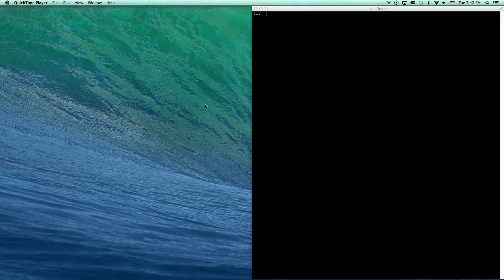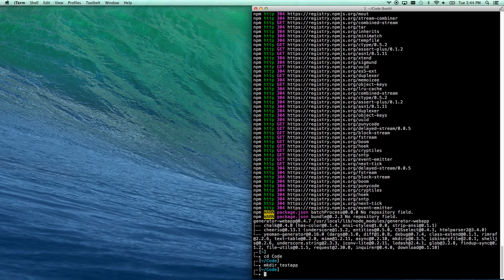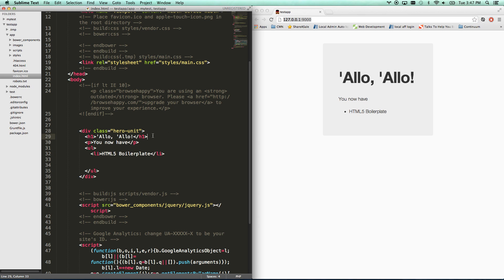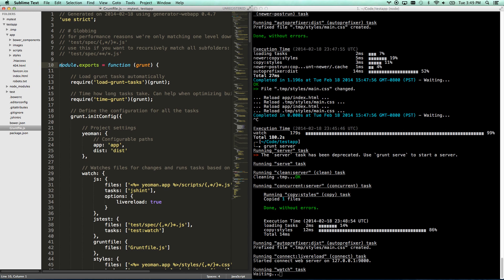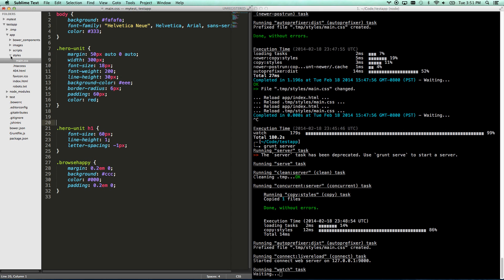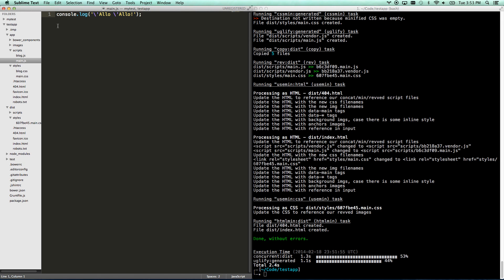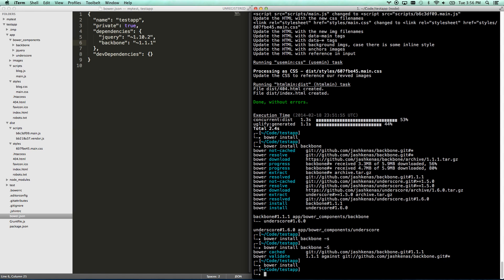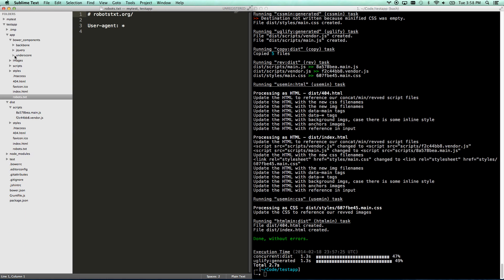YEOMAN TUTORIAL - Master Front-End Workflow with Yeoman, Grunt and Bower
It's time to take your workflow to the next level! Yeoman makes Front-End Workflow not only fun, but powerful, professional and very cool.

If you're a front-end developer and you don't use Yeoman, Grunt and Bower, then get ready to enjoy the complexities of front-end development in a whole new way.

Yeoman will scaffold out your project in moments.
It then harnesses Grunt to watch for changes to your files and automatically refresh your web browser.

It will run your unit tests, minify your javascript & css, compress your final distribution html file and so much more.

Finally, it uses Bower to apply package management to all of your front end files.